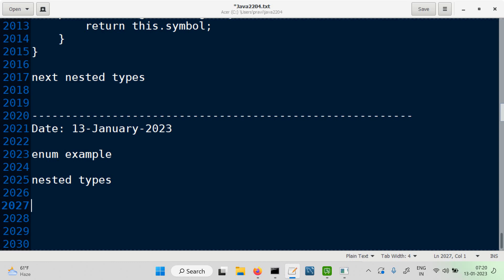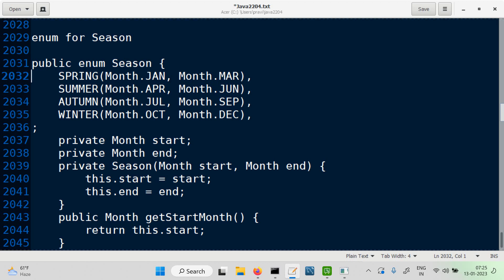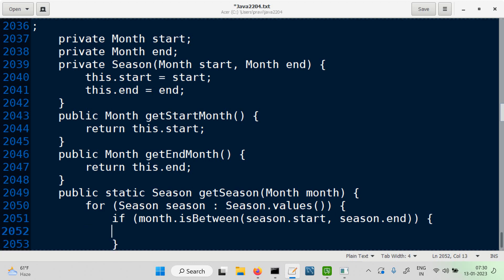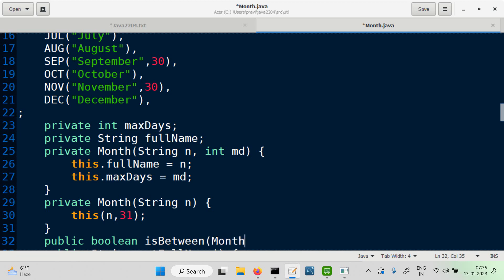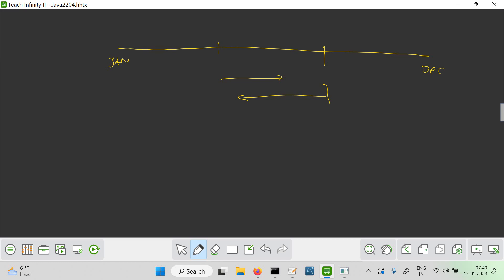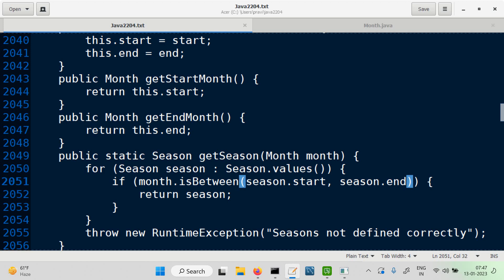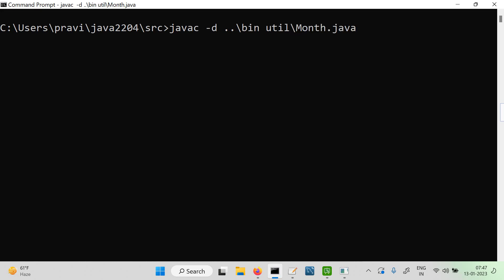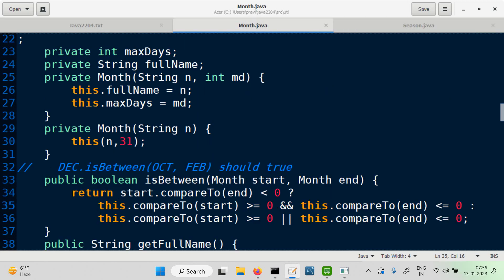enum - another example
Recording of session on using enum
example of creating enum for Season, which uses the enum for Month.